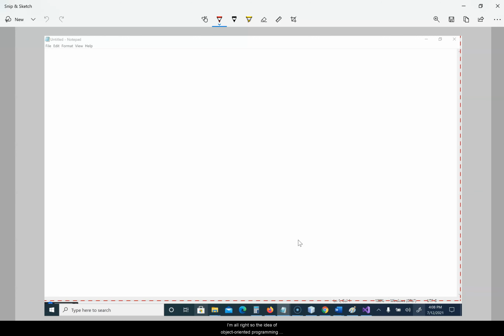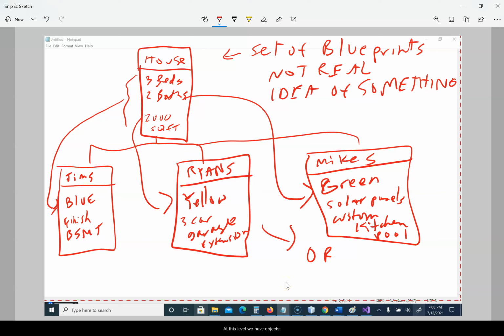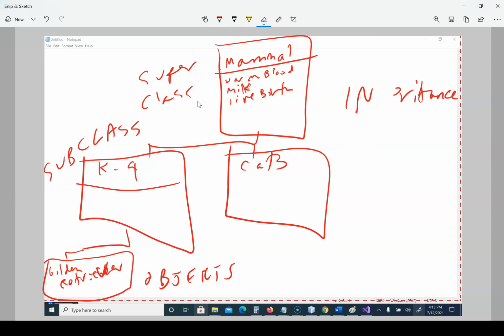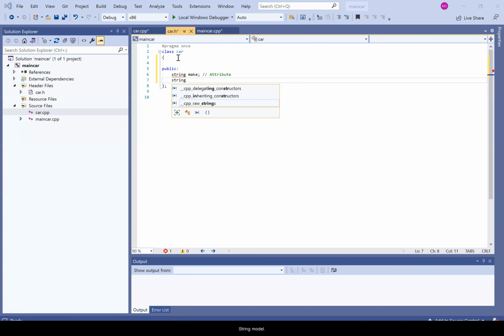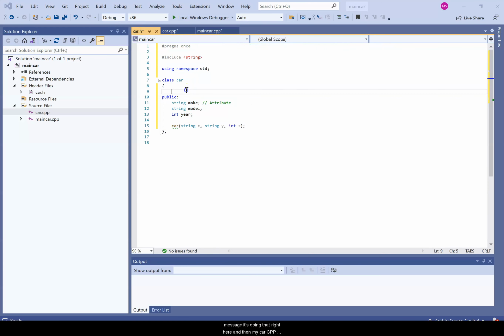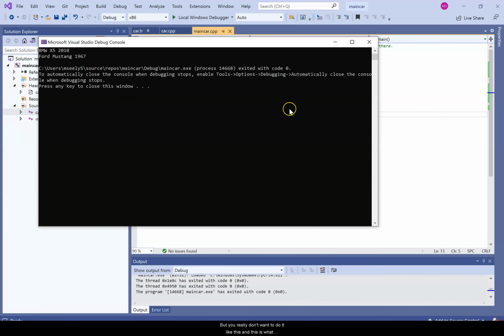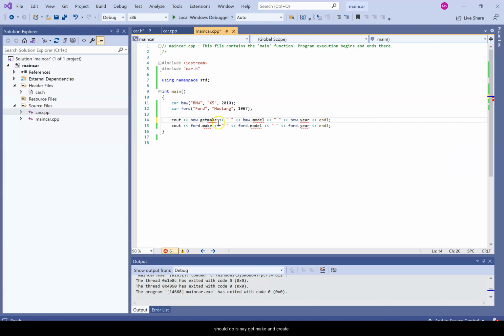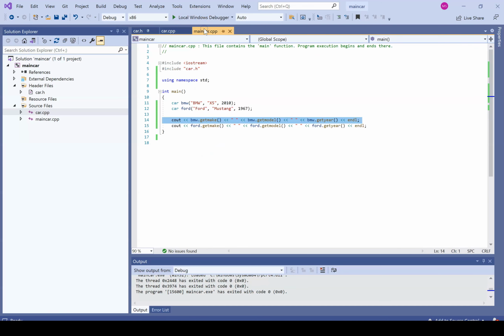C++ - Lesson #43 - Object Oriented Car Class Demo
In this video I demonstrate the Object Oriented Car Class Demo video.  In this video I create a Car class with the following attributes: make, model and year.  I create two objects called bmw and ford.  There are also getmake(), getmodel() and getyear() functions that return the make, model and year variables to the main() function.